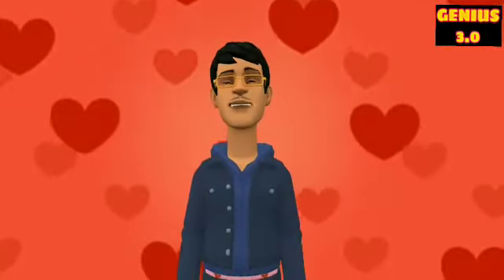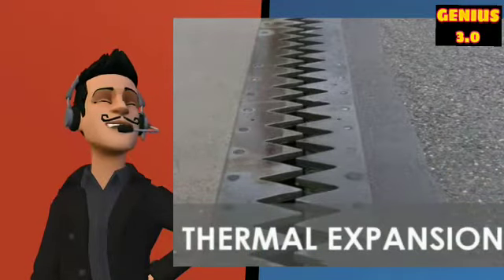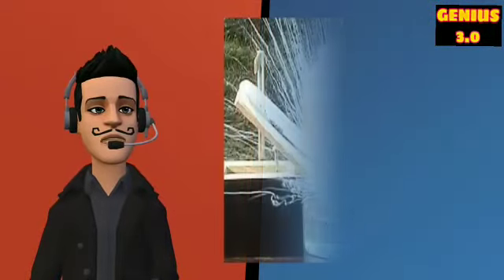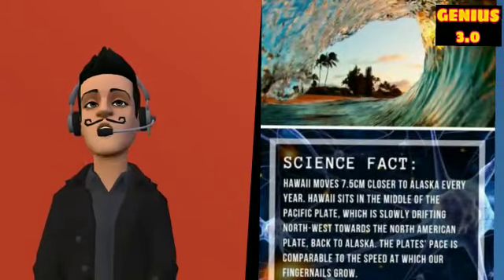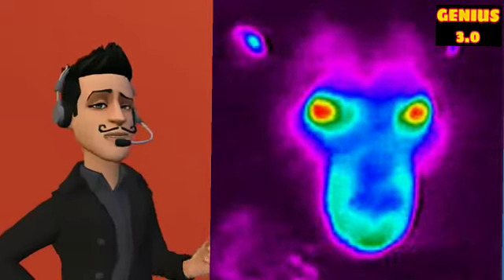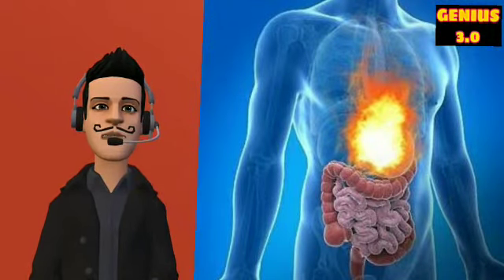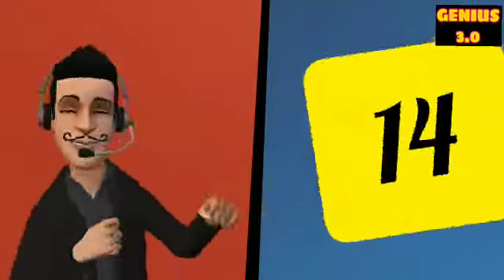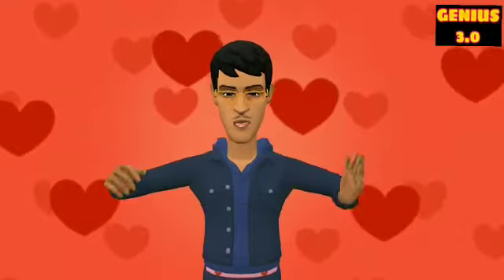Science facts you didn't know | Cool science facts.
" GENIUS 3.0 "

In this video we are going to give some information about 15 AMAZING SCIENCE FACTS THAT WILL BLOW YOUR BIND.